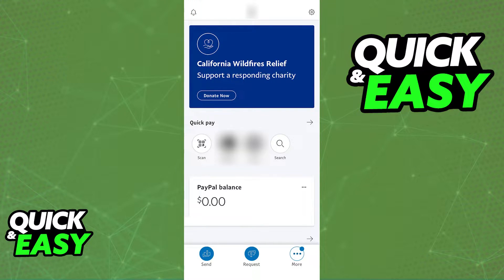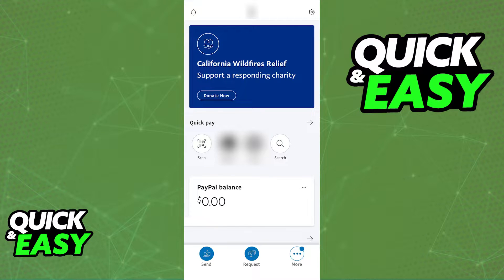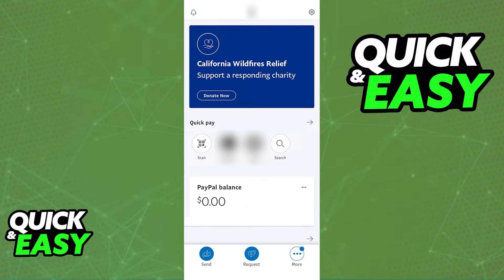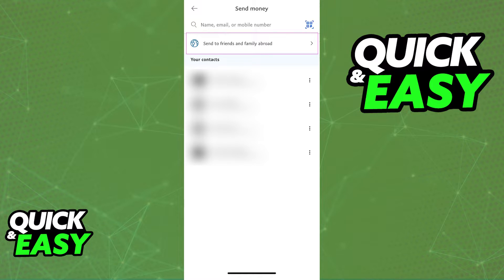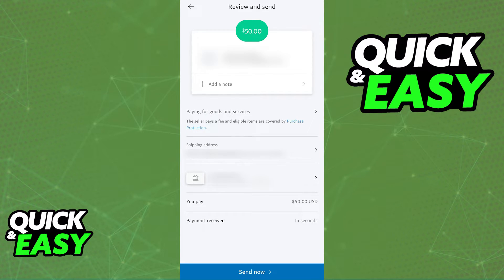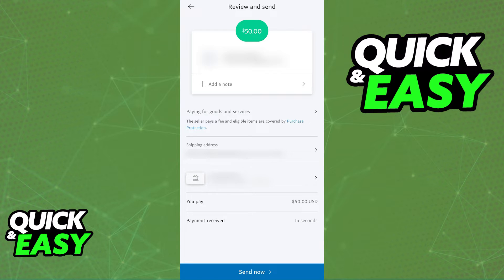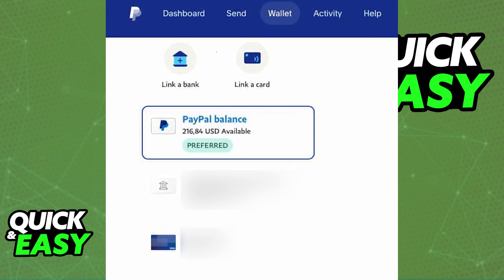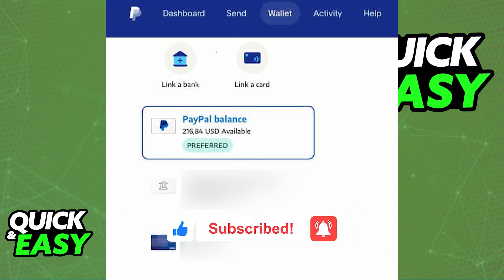How To Send Money Overseas Using Paypal (BEST Way!)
In this video I will solve your doubts about how to send money overseas using paypal, and whether or not it is possible to do this.

I hope I have helped you with the video!